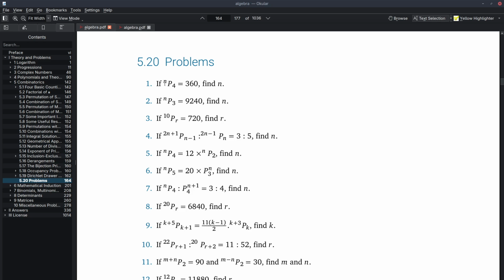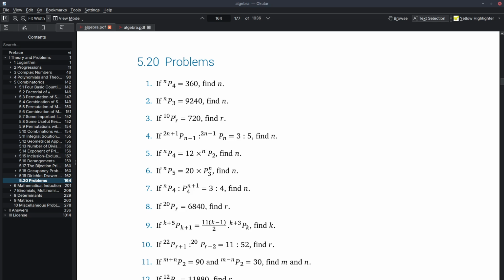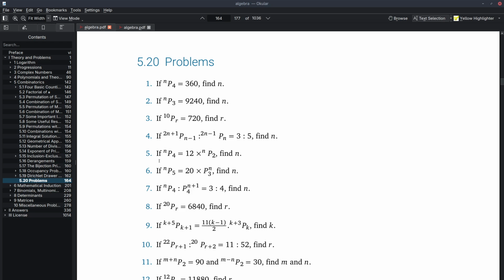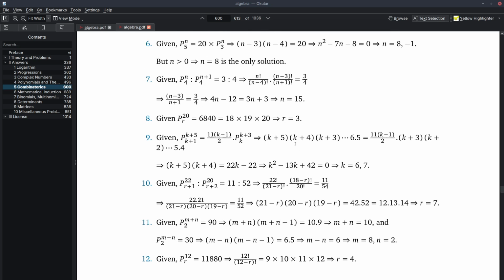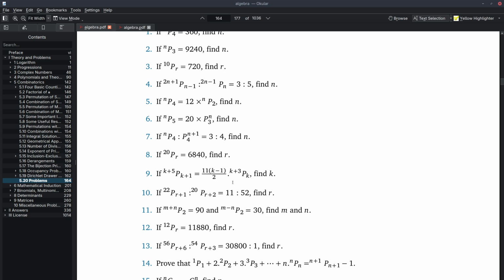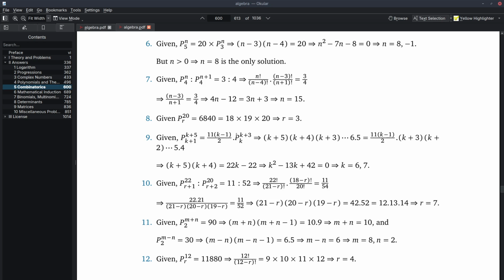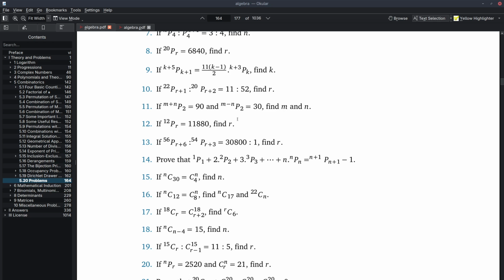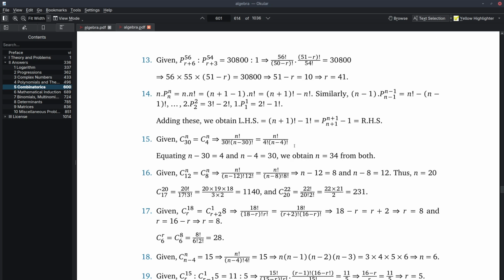Permutations and Combinations | Problems 1-15